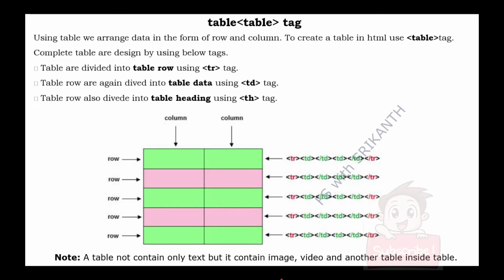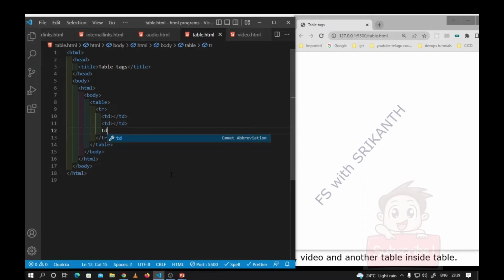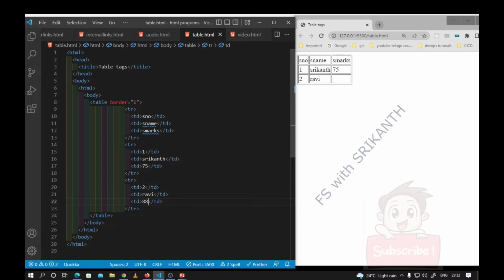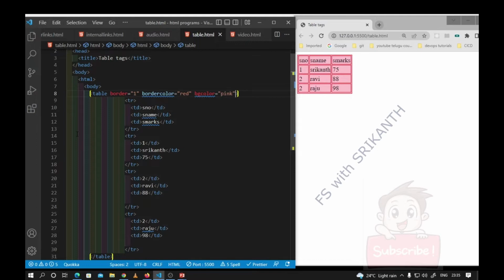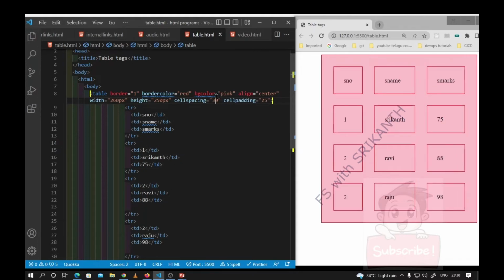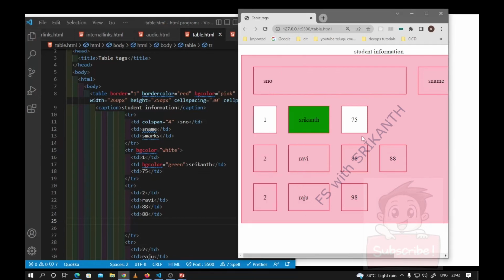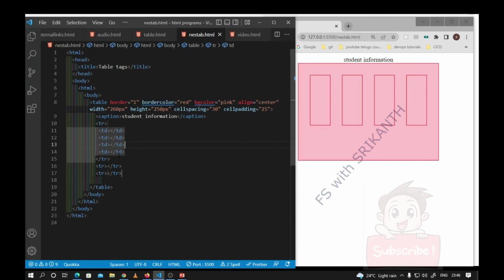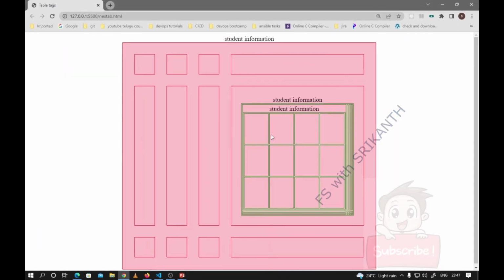HTML 10 | tables in HTML | Nested table in HTML | colspan | rowspan | cellpadding | cellspacing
Explained tables with clear output